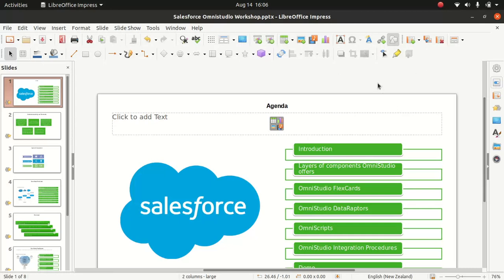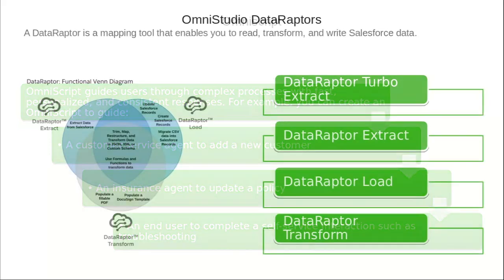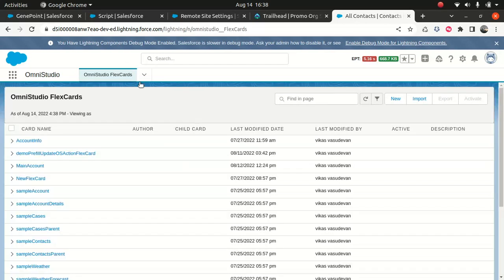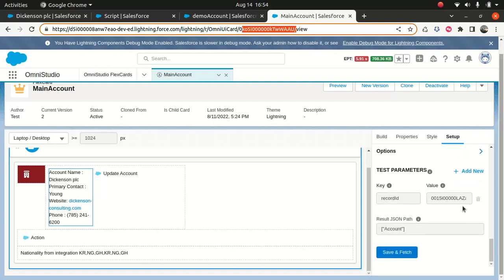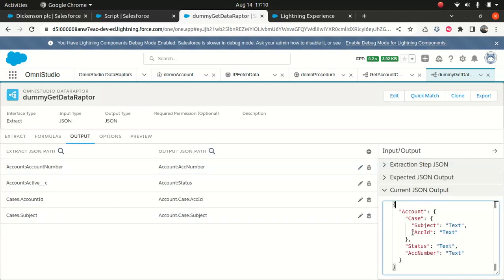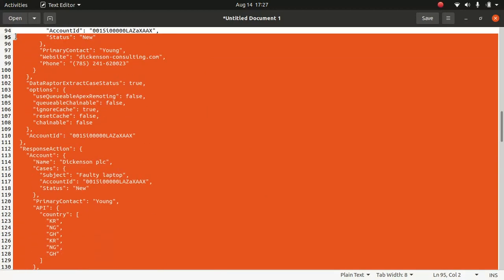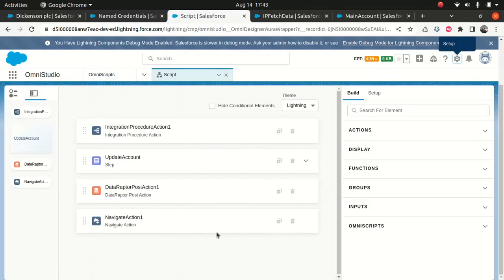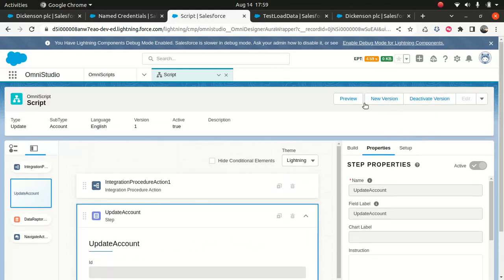Salesforce Omnistudio developer crash course with demo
You will learn the following topics
flashcards
Dataraptors
Integration Procedure
Omniscripts